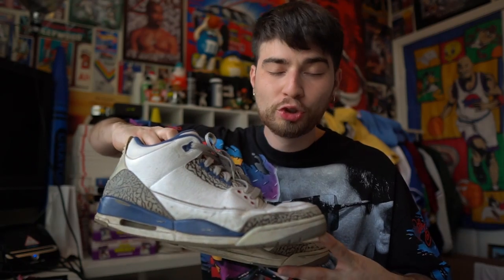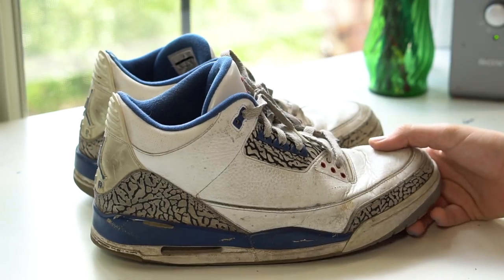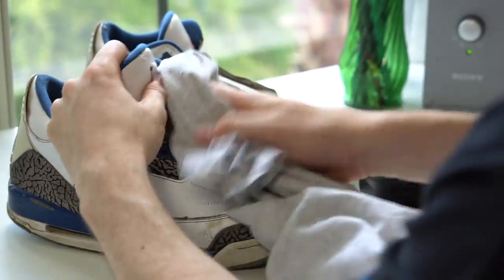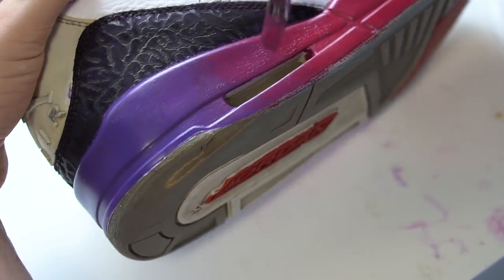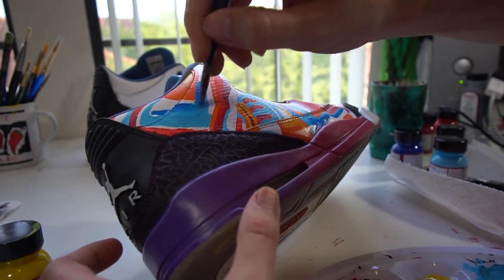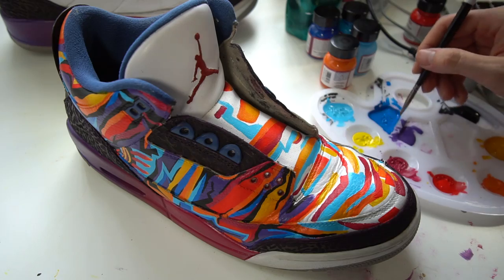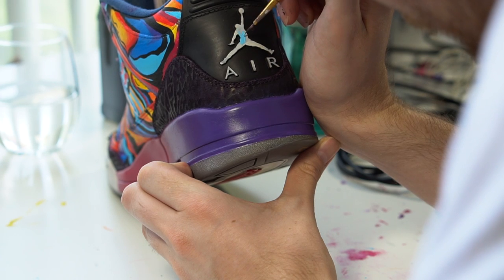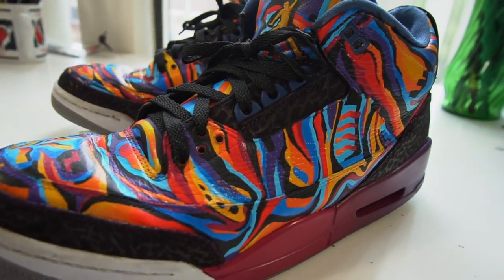How to Customize Beat Jordan 3s! Full Tutorial and Restoration!!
In this step by step DIY Tutorial I'll show you how to restore and customize thrifted Jordan True Blue 3s!